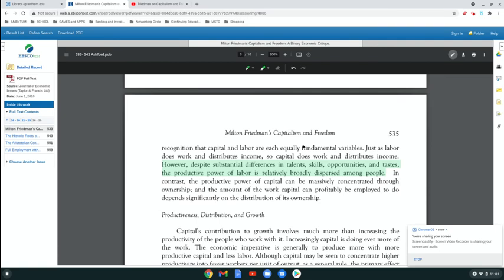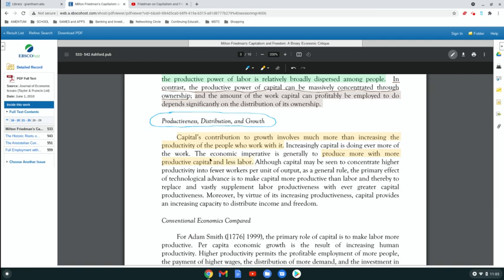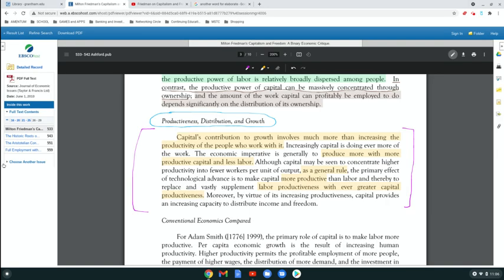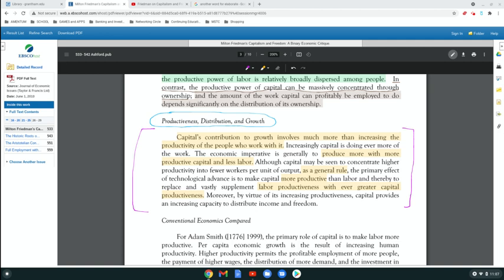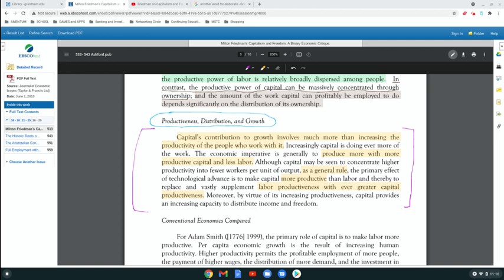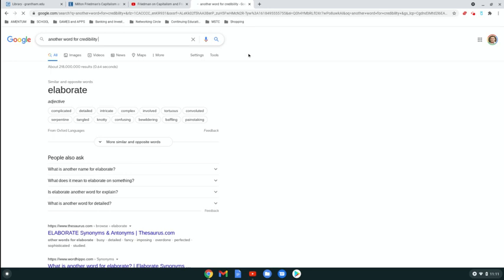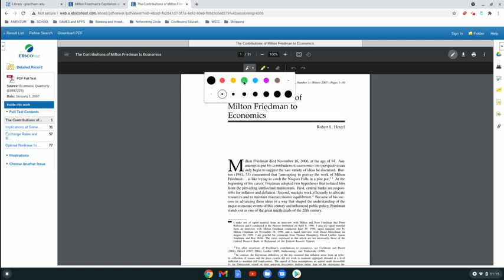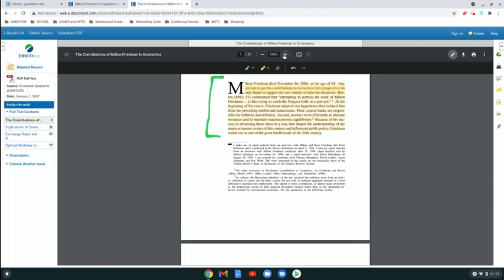The Contributions of Milton Friedman to Economics.